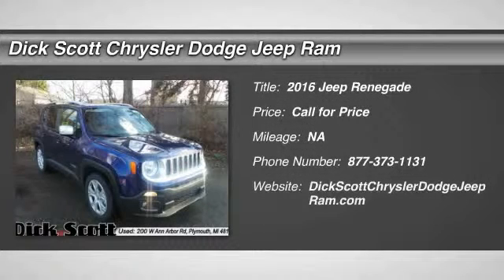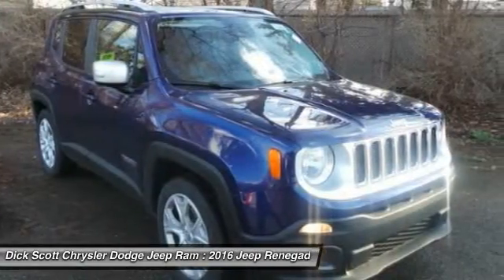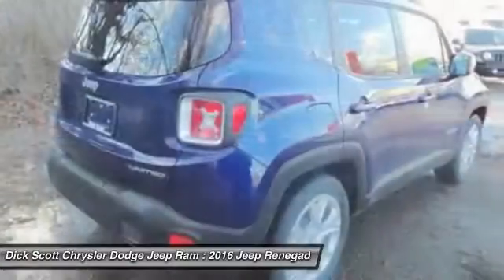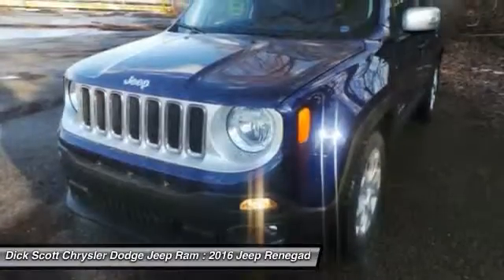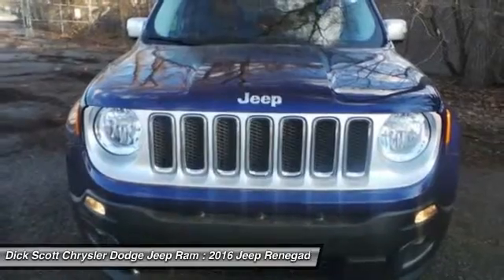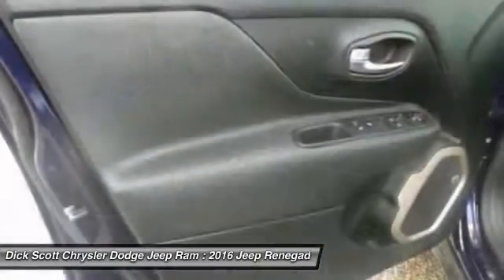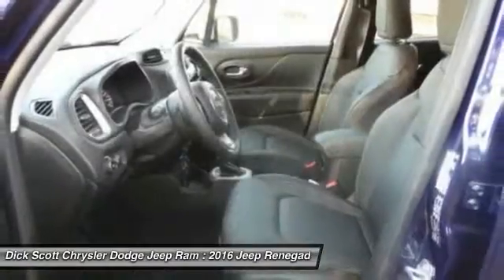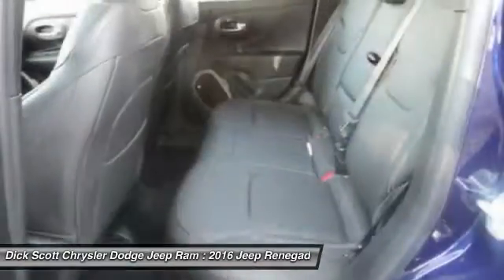2016 Jeep Renegade Plymouth MI J16R014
2016 Jeep Renegade Limited

684 W. Ann Arbor Road

Looking for the right car? Today could be your lucky day. With  miles, this Jetset Blue, 2016 Jeep Renegade equipped with Automatic transmission could be yours. Request more information and set up a test drive right away.